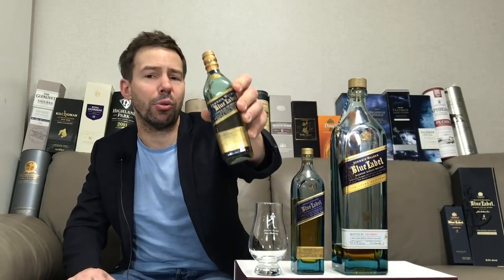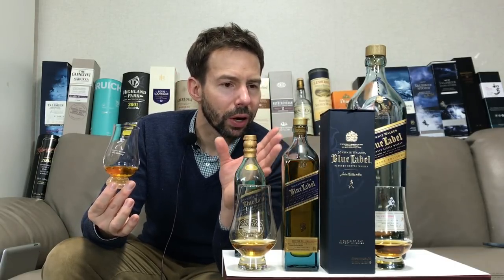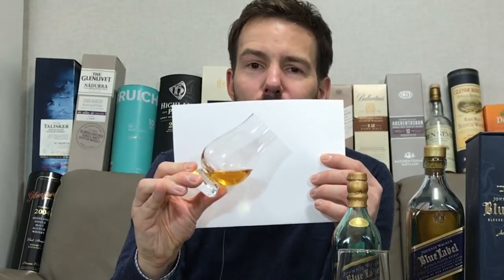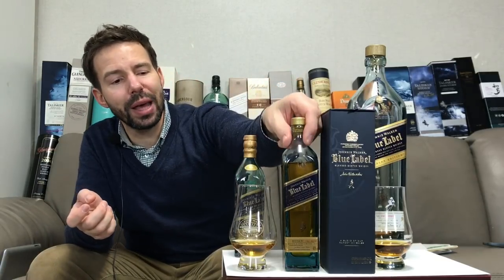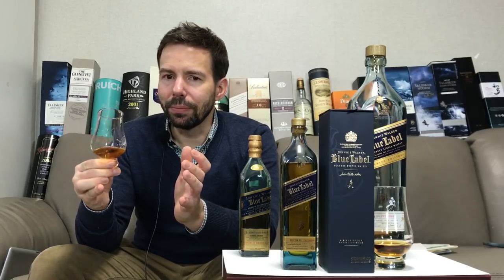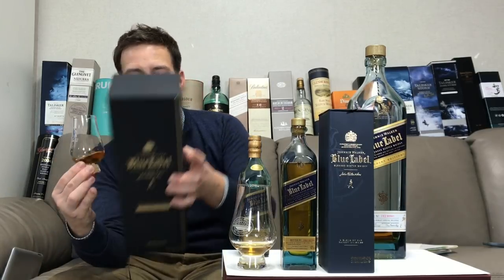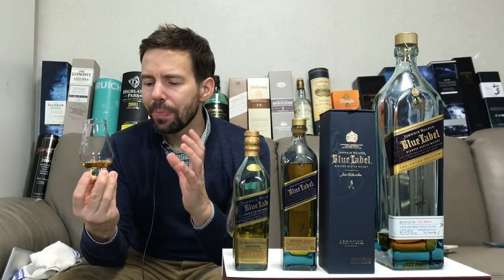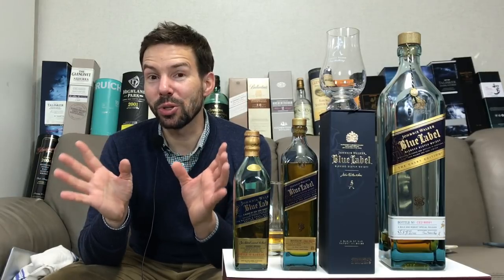Johnnie Walker Blue Label : New VS Old VS The Casks Edition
Johnnie Walker Blue Label - New? Old? or Cask Strength  “The Casks Edition” - Which Johnnie Walker Blue Label right for you?
All patrons get in my credits, plus advance viewing of new videos🥃👍🏼

🥃In this Johnnie Walker Blue Label Review, Mark takes you through a tasting of the current Johnnie Walker Blue Label available everywhere, the older Johnnie Walker Blue Label at 43% abv which can still be found at good prices via auction or ‘old dusties’ in liquor shops, and the duty free exclusive Blue Label The Casks Edition with its whopping 55.8% abv! Watch and discover which Blue Label suits your palate. Check out the shenanigans at the end! Blue Label - Do you love it? Do you hate it?

🎉WhiskyWhistle, A Global Top 30 YouTube Channel!(Whisky)🎉

Fellow whiskytube youtuber and friend Vin’s perspective on No Nonsense Whisky

 🥃Script🥃
Mark here at WhiskyWhistle. Johnnie Walker Blue Label Blended Scotch Whisky, what should you buy?
The previous editions bottled at 43% ABV?
Or the cask-strength style duty free exclusive know as
The Casks Edition?
Or the ubiquitous current edition of Johnnie Walker Blue Label?
Find out what’s right for you here on The Concise Johnnie Walker Blue Label WhiskyWhistle.
(Music)
Hey ladies and gents, Mark here from WhiskyWhistle, your wise choice in Independent whiskey and spirits reviews bringing you
Whisky review #245, a very special one, this is the Comprehensive
Johnnie Walker Blue Label Review. I think it’s the only one on the internet. I’m going to be comparing The Casks Edition, that’s the cask strength version of Johnnie Walker Blue Label, with the current edition of Blue Label which is the one in the middle here, We’ll also be unboxing that one. It has not been opened, along with the former 43% version. All three of these, all together, all at once, just for you.
First of all, we’ll get it poured, and then we’ll talk a little bit about what’s going to happen in the review today.
Now this is a one-litre huge box, so I’m going to clear the box off the table, and we’ll just leave the bottle. This is a bottle on loan, very handsome bottle, nice blue glass, love its little tassel there. We’ll set that right there and we’ll get that one poured first. It’s near the end of the bottle, so I won’t be able to take very much of this. Now, I’m going to be using my Johnnie Walker nosing glasses. Can you see that there? It’s got the Striding Man there, Keep Walking! We’ll get that poured. Almost like a Glencairn Glass just slightly different. There we go...and I think that should about do it.

Featured bottles:
Johnnie Walker Blue Label 40%
Johnnie Walker Blue Label (old bottle 43% late 1990’s)
Johnnie Walker Blue Label The Casks Edition

Formerly known as:
The Comprehensive Johnnie Walker Blue Label Review
Johnnie Walker Blue Label: Current VS Old VS The Cask Edition